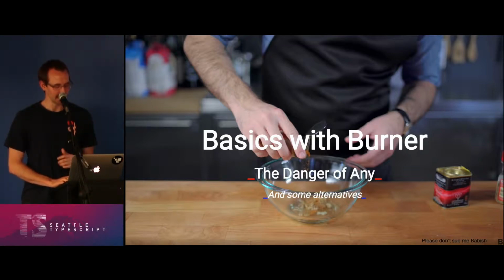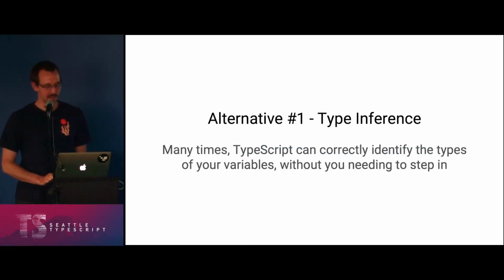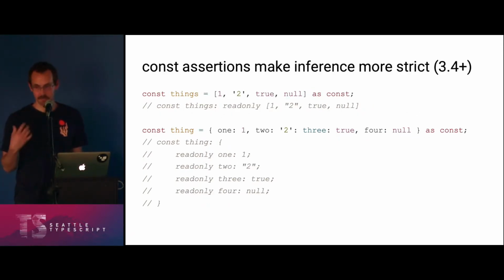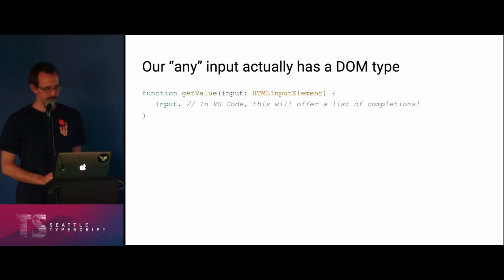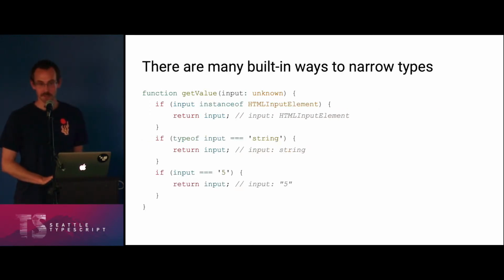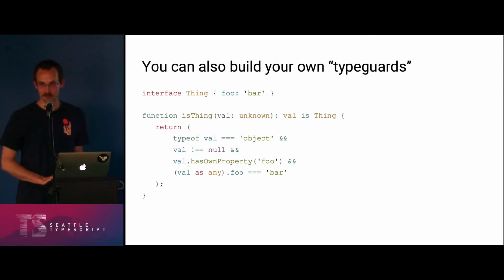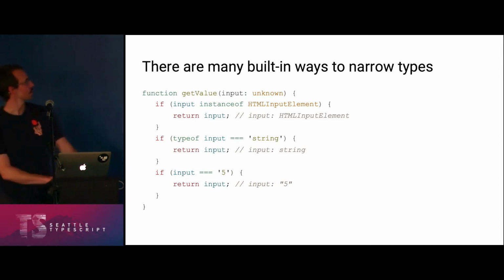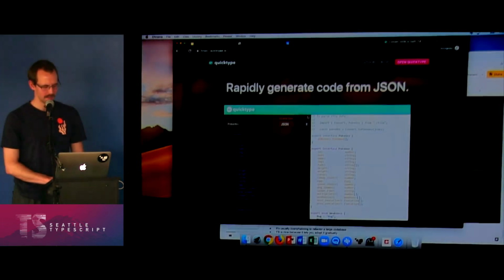Basics With Burner: The Danger of Any | Seattle TypeScript | 5/22/19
TypeScript's "any" type can bring many hidden dangers. In this talk, Alex Burner talks about these dangers, and ways to avoid using any (Including type inference, built in types, and the "unknown" type).

Presented by Alex Burner at the 5/22/19 Seattle TypeScript Meetup at ExtraHop Networks, Inc.